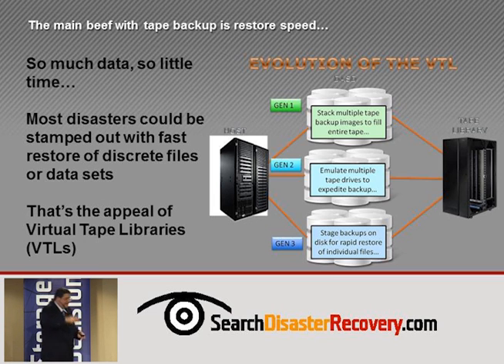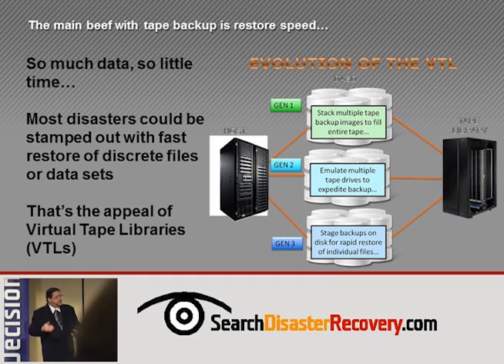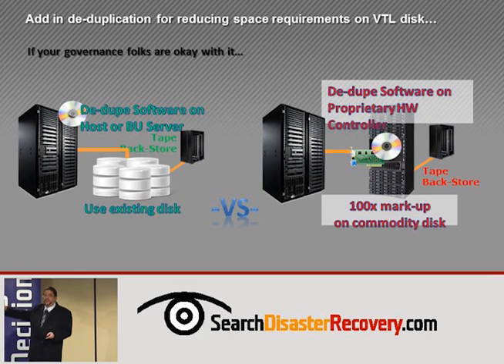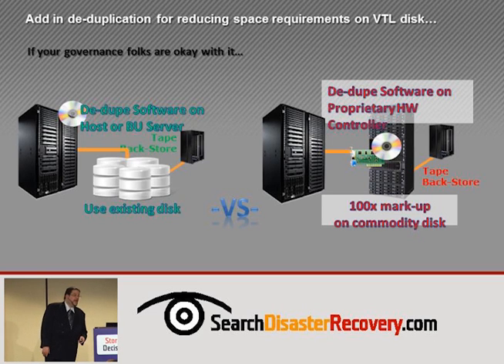Toigo: Disk to disk to tape backup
Jon Toigo discusses disk to disk to tape backup in this clip from Storage Decisions 2011.